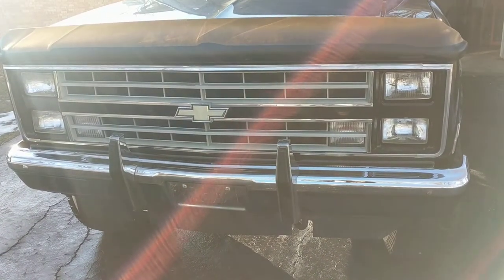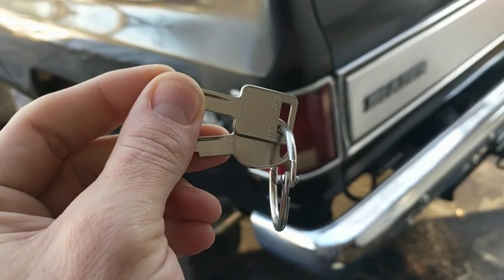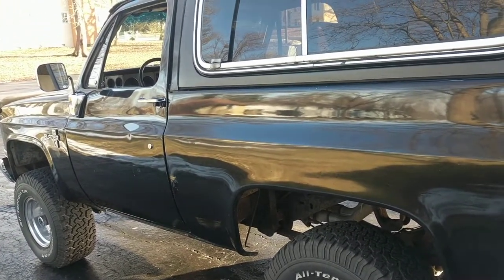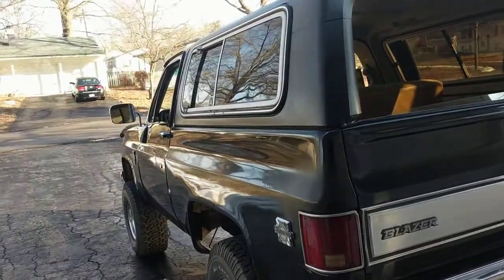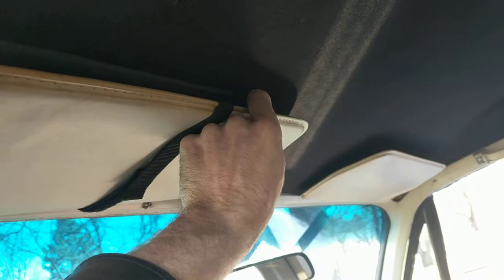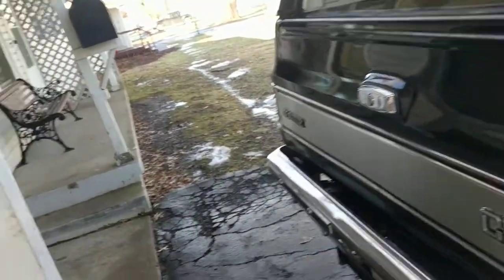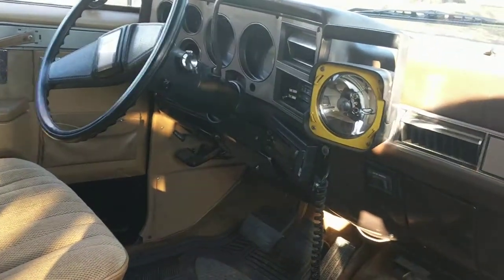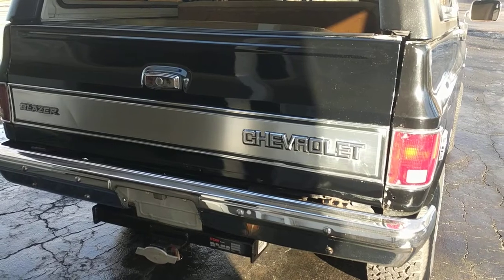35 Good Reasons To Buy A K5 Blazer part 2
The finale to my previous video.